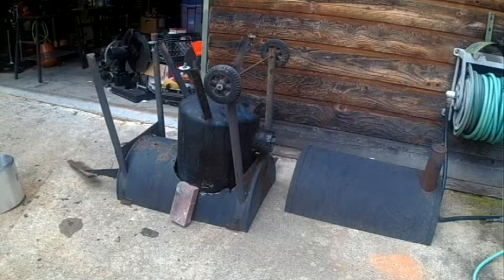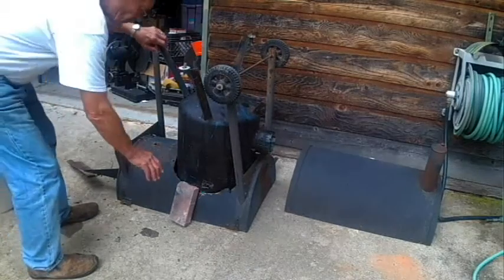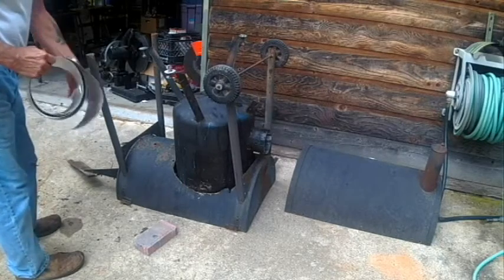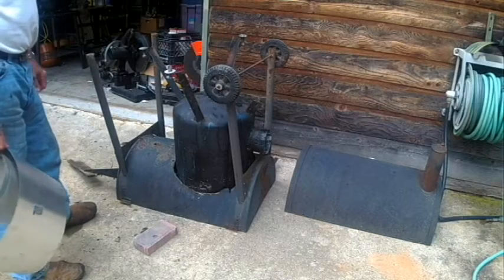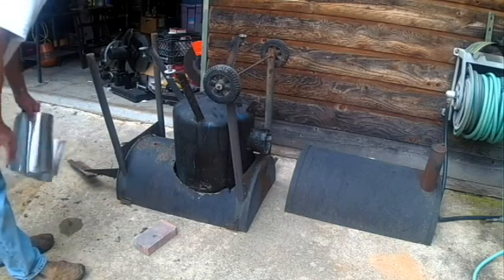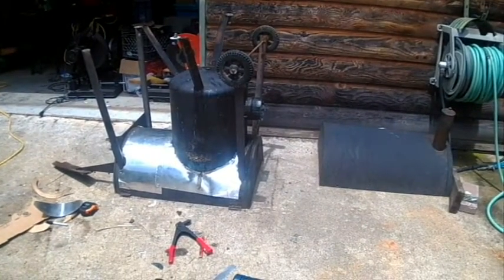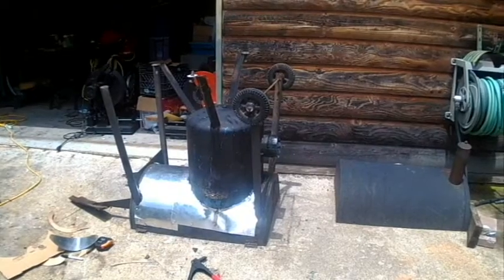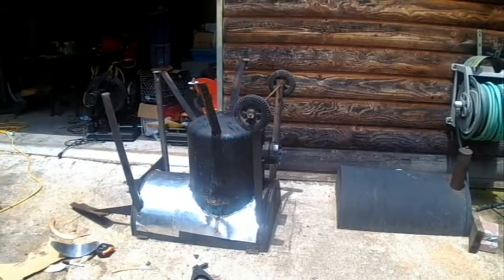Rocket Stove Grill Fabrication (Part 2)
Converting A Charcoal Grill To Rocket Stove Heat for Cooking (Part 2)